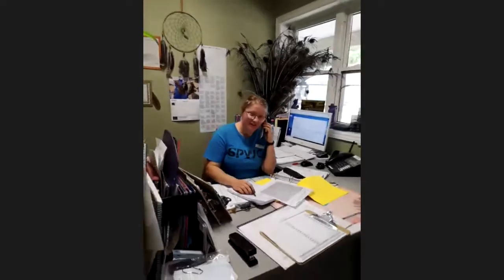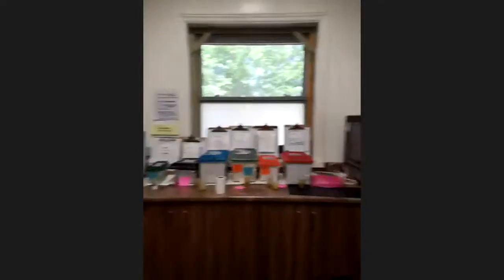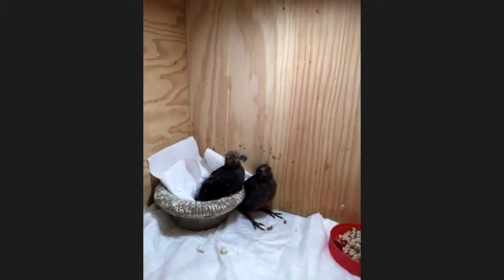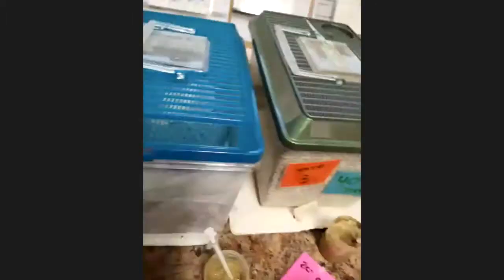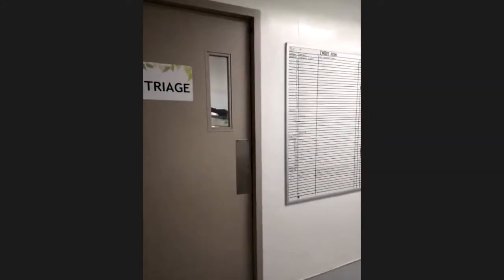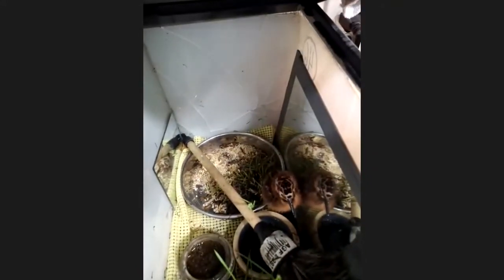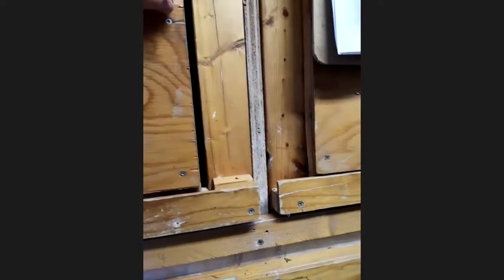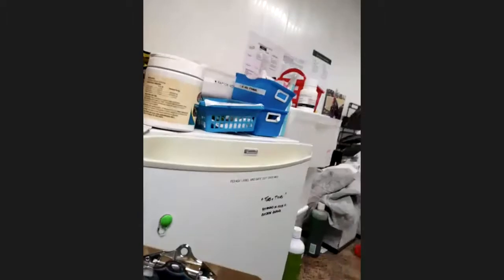Land Art BioBlitz 2020 - Wildlife Rehabilitation in Spring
Go on a live virtual tour of Sandy Pines Wildlife Centre with Sue Meech and Leah Birmingham, and meet wildlife patients currently in care. You’ll learn about common injuries and illnesses that bring animals to the centre and what you can do to keep animals safe in your community. A Q&A follows the tour.